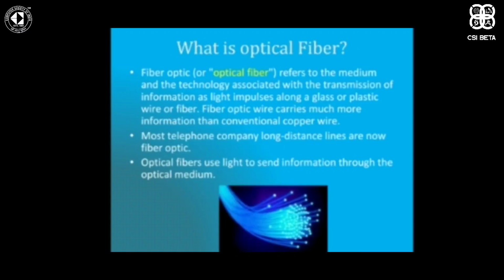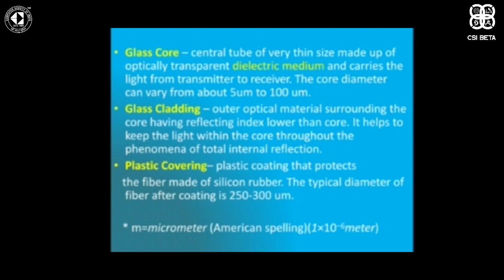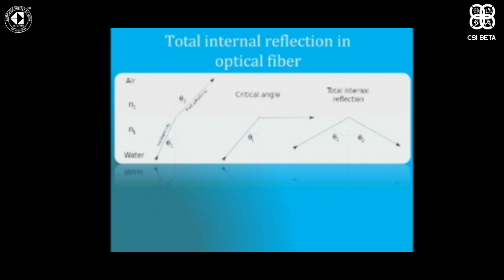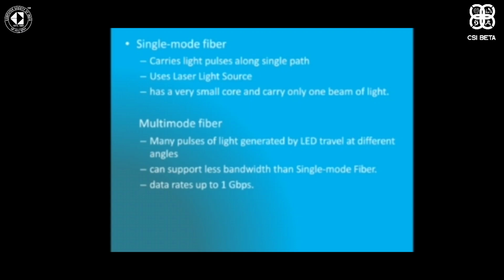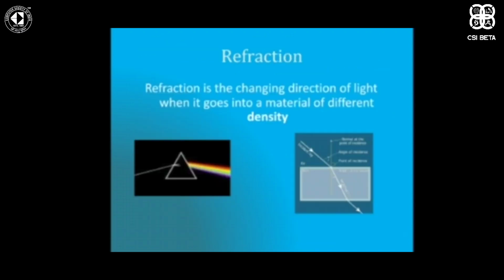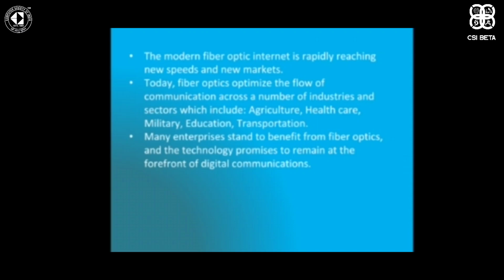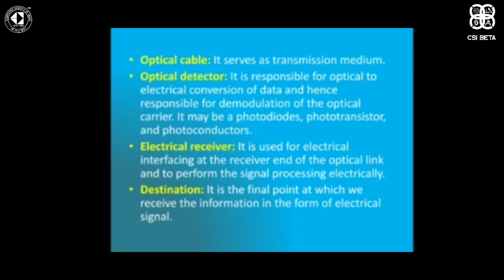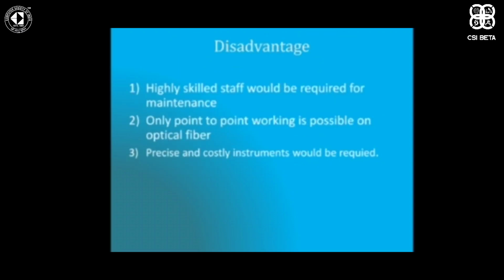TALKCOG TECH TALK #11 | OPTICAL FIBER | IVY SHAMJU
Wanna know about optical fiber and how they have revolutionized the world around us⁉️
CSI SB GECB is here with the 11 th talk of Talkcog🎙️on the topic Optical Fiber by Ivy Shamju of S2 CE.
Lets listen to her engrossing talk